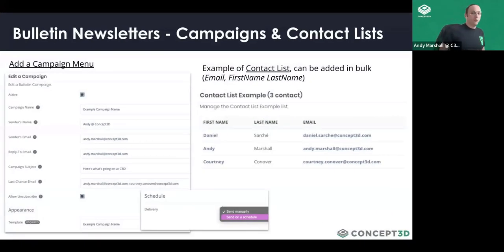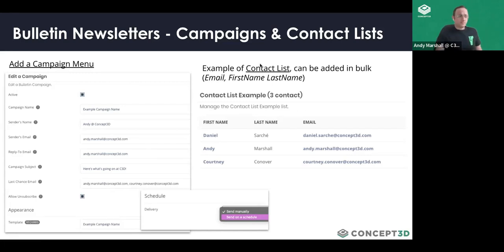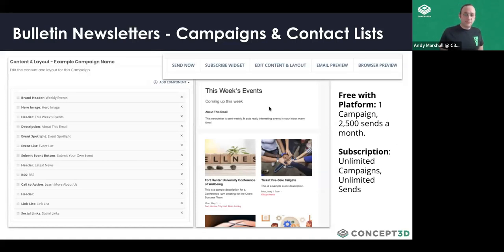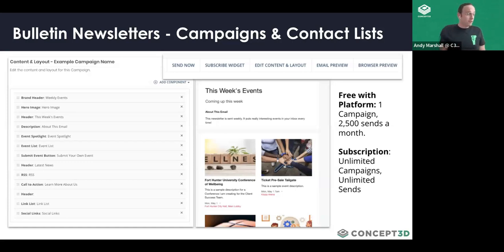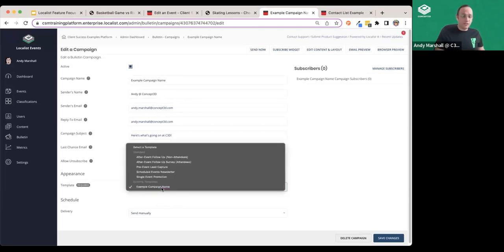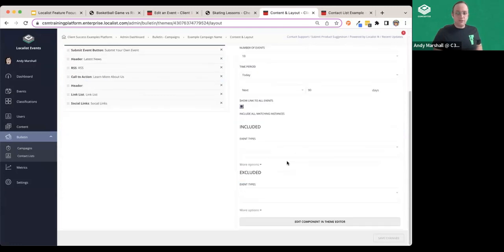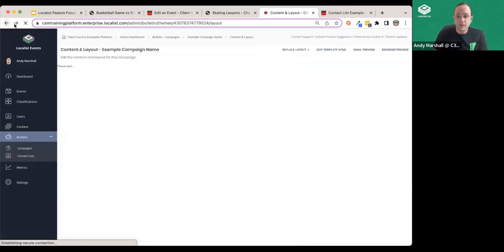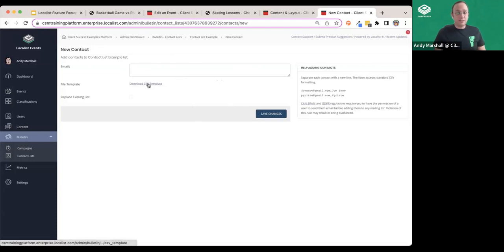Localist Events Calendar - Bulletin Newsletters Overview - Concept3D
A look at the Bulletin newsletter option within the Localist Events calendar. Send an email blast of your existing event content quickly and easily with Bulletin. Complete your campaign, choose a contact list, and you're off and running! Check out the video for more details.